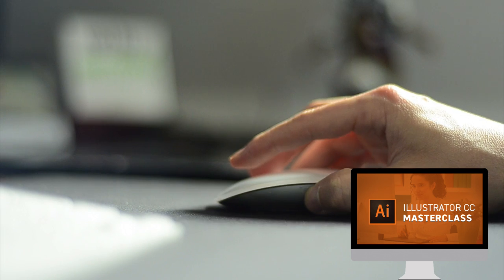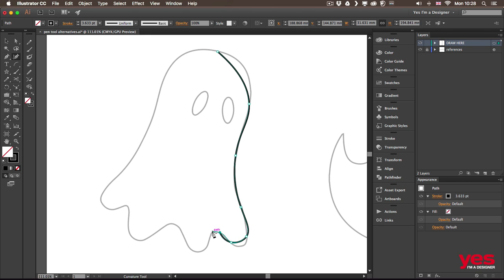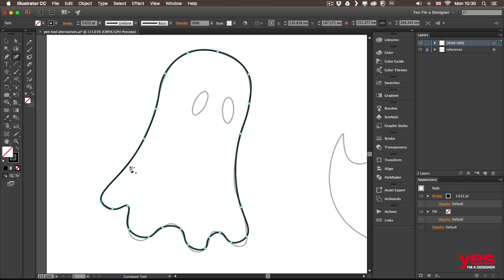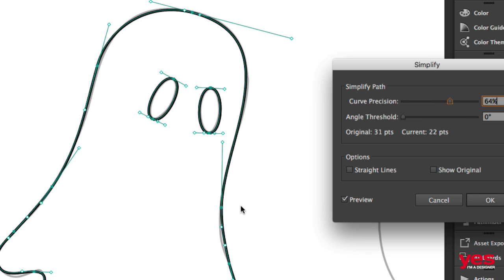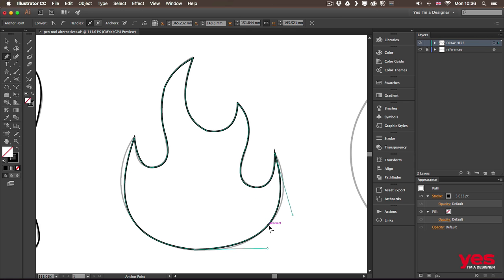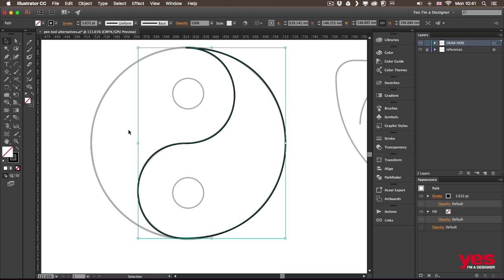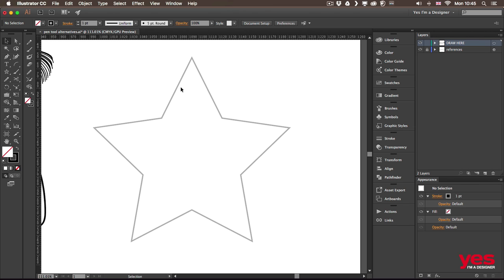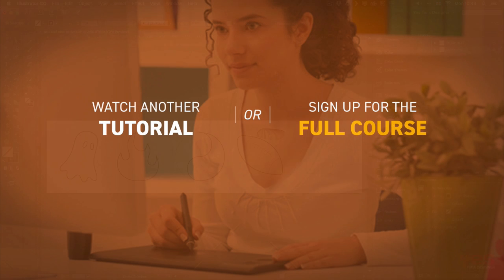Alternative Drawing Techniques in Adobe Illustrator CC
Everyone heard of the Pen Tool and while some people love it there are a lot of users struggling to get to grips with it. In this video I will reveal a few alternatives to the Pen Tool  that can change everything you do in Adobe Illustrator.

If you want to learn more about Illustrator CC, check out my ultimate training course called Illustrator CC MasterClass: